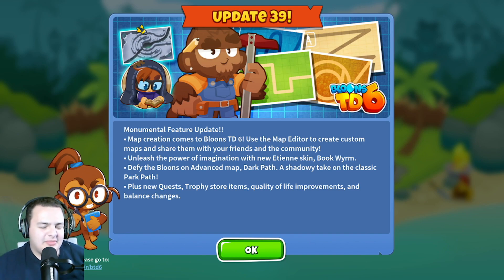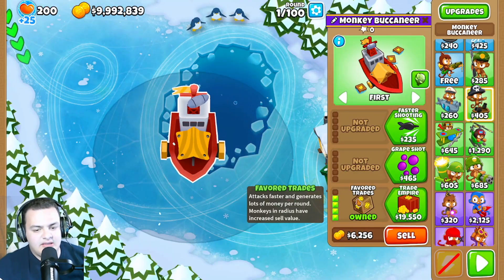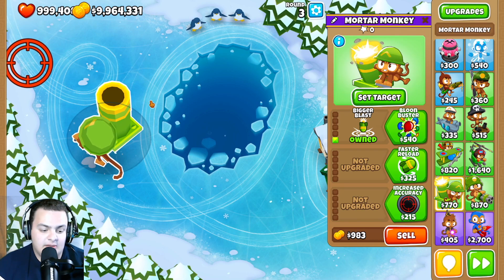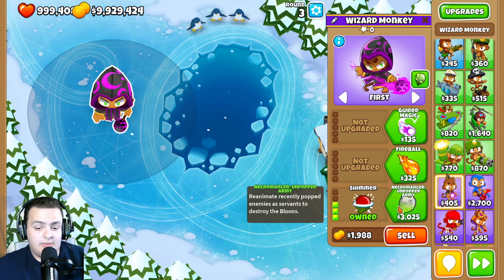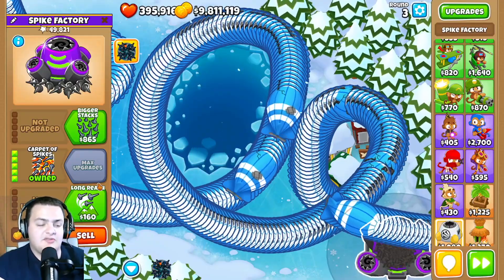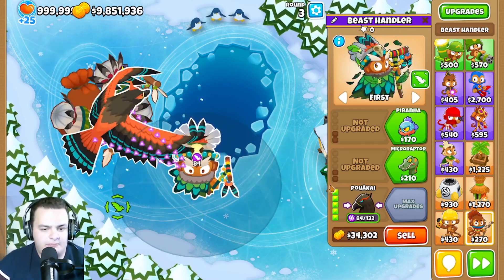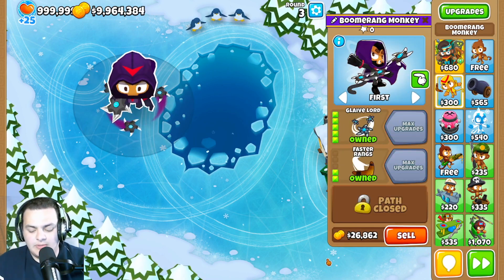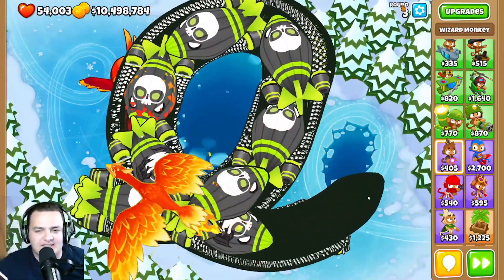EVERYTHING you NEED to know about Update 39!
My Bloons TD 6 Creator Code is herogaming